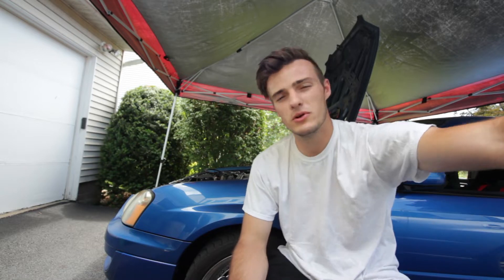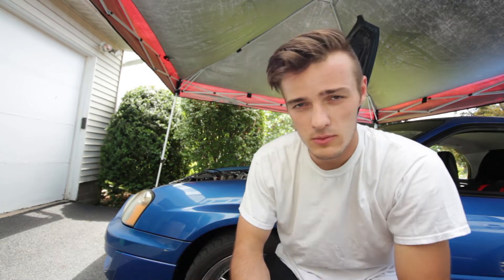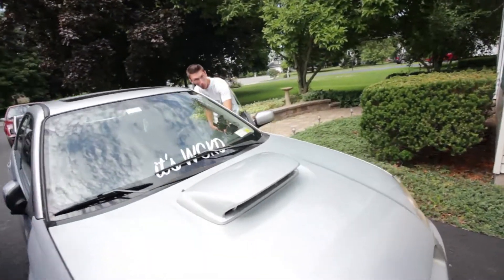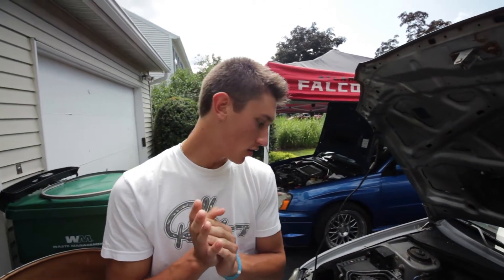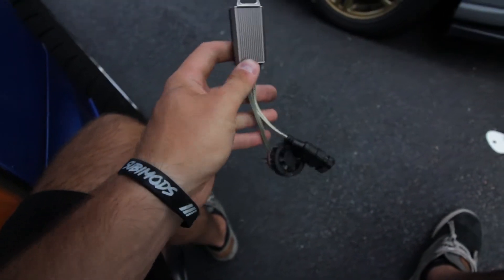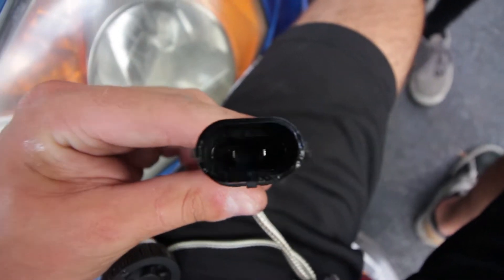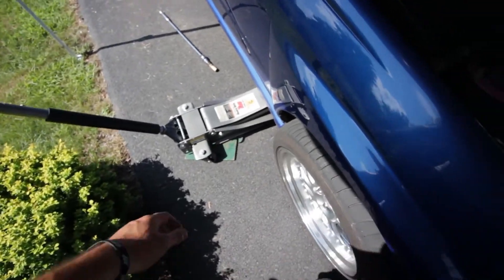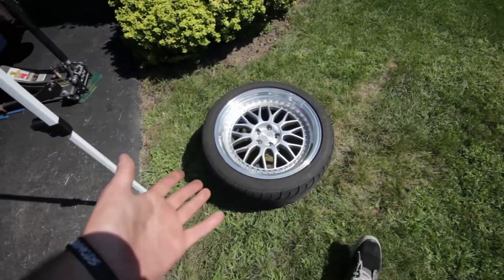Should I Street Tune The WRX?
Little late to post this video shot a few weeks ago, hope to get those parts on shortly and make some more power!

wckdstreetmedia
jordaneigen
ryan_mckee19

drummerjordan97
lilking19

wckdstreetmedia

Outro: COSMIC - Vigorous W/ AyotheGawd